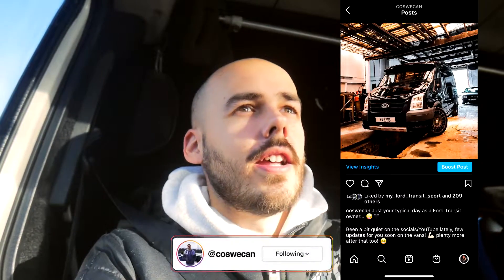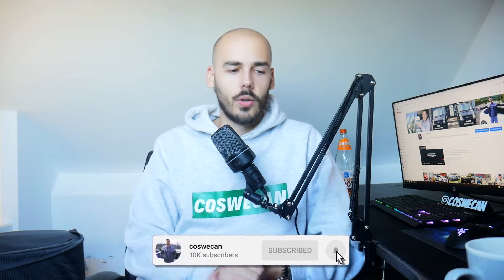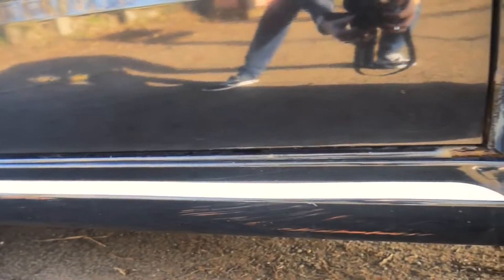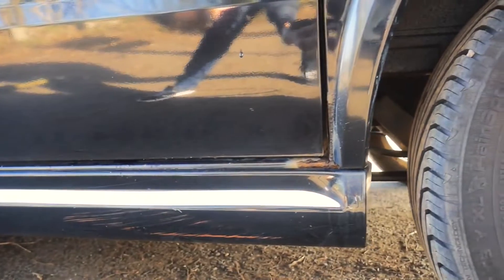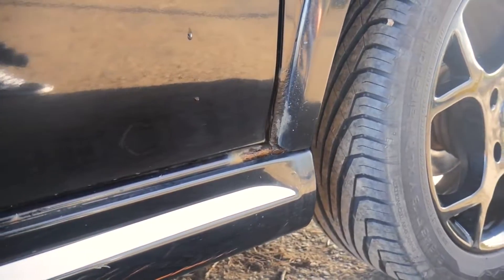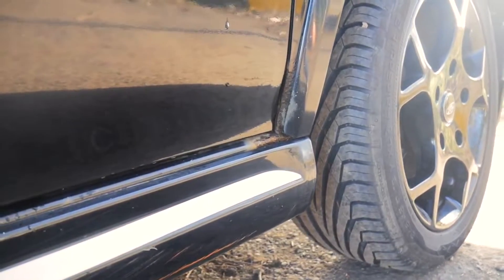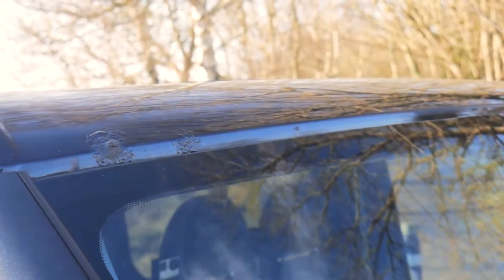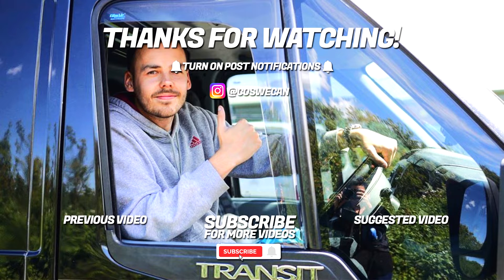My Van Has Some RUST Issues 😭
My daily driven MK7 Ford Transit Sport is in for some well deserved TLC. Its had a few years of harsh winters so we decided to start looking at the potential rust issues  and some body panels that needed some work. You never know what you will uncover with these vans, but here's what we found...